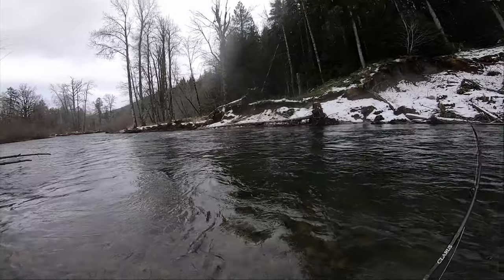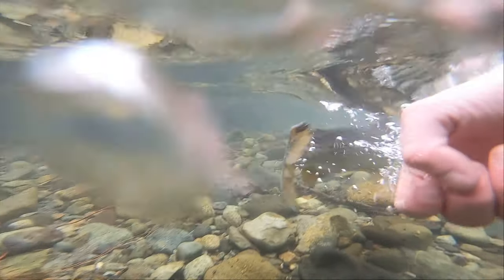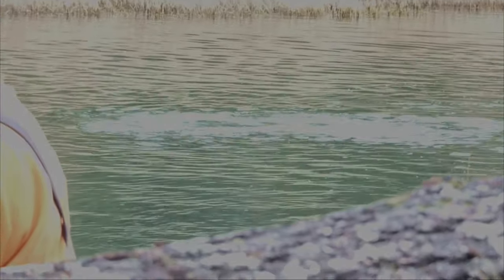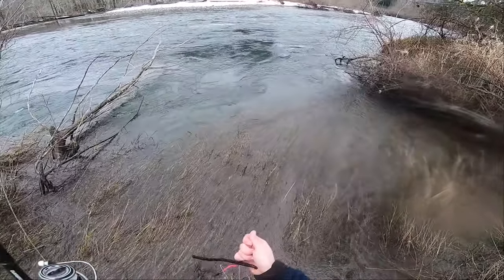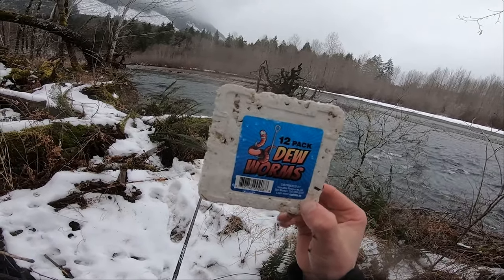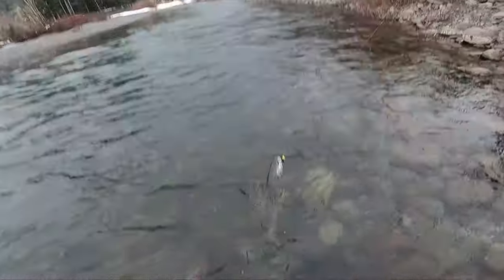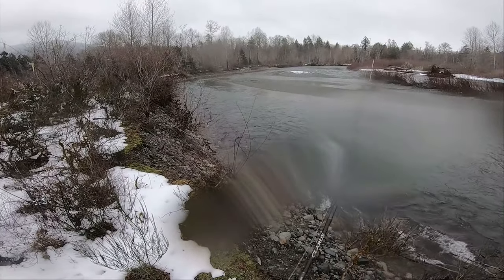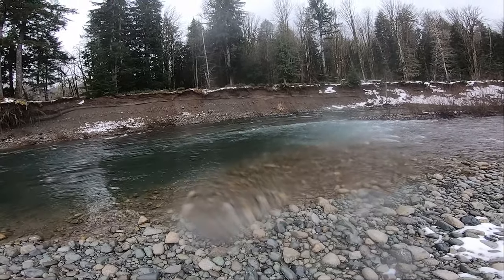The Magic Bullet for Winter Trout = TWITCH JIGS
⇩⇩⇩  MUSIC CREDITS  ⇩⇩⇩

steelhead,steel,head,boat,shore,fly fishing,fishing,fish,twitch,jig,jigs,freeman w,bc,canada,wild,big,how to catch,float tube,
kayak,kayak fishing,shore fishing,creek,kayak,kayak fishing,boat,troll,trolling,